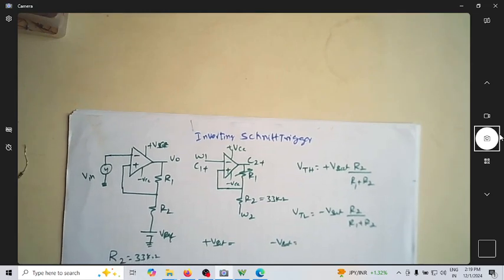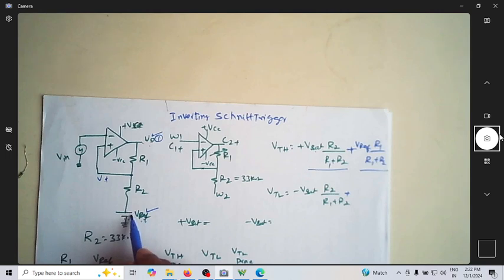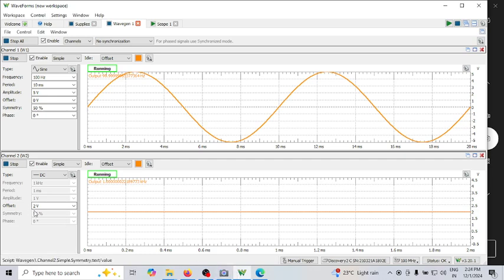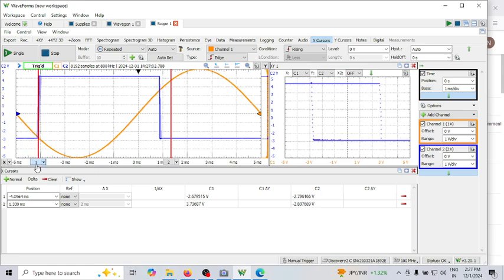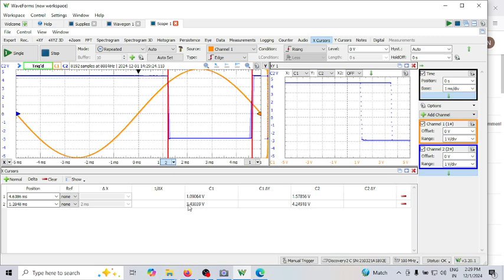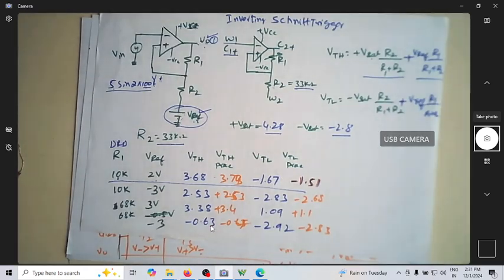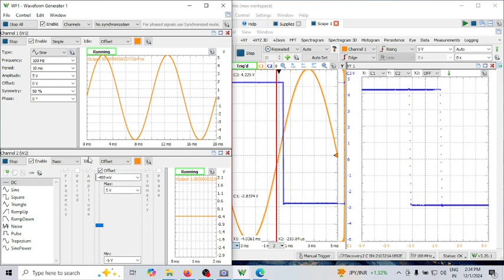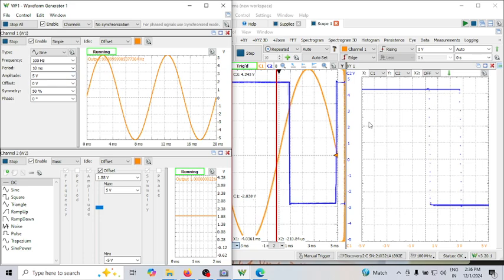AEC Lab Schmitt Trigger with Vref